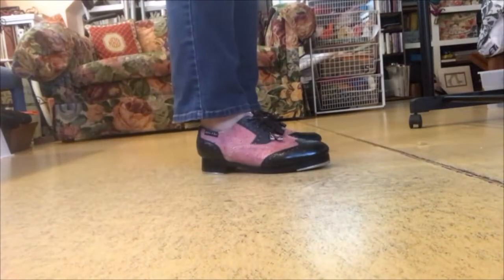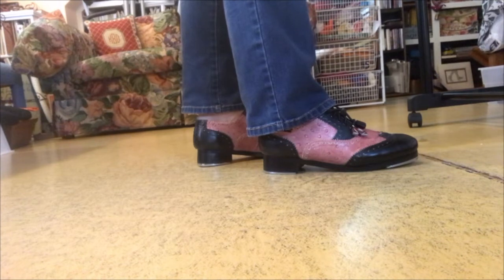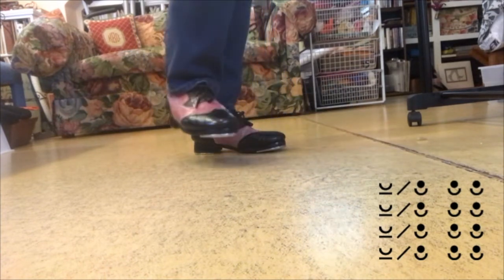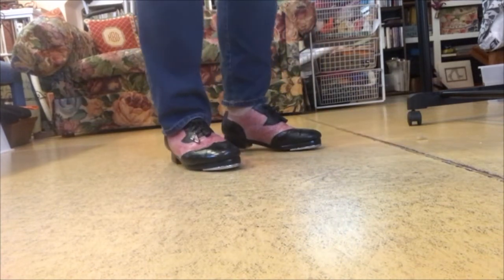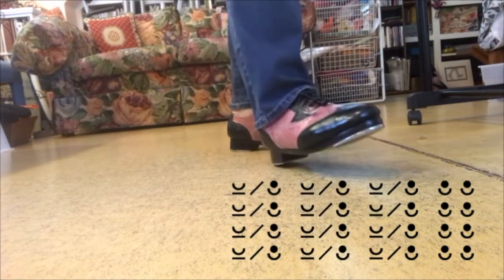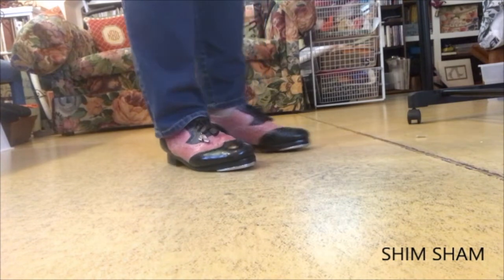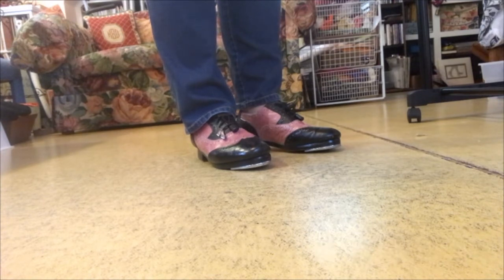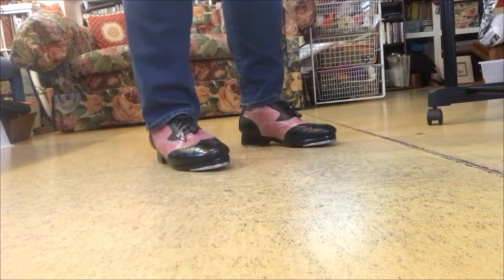LTVB Skills and Drills Video Series - Tap Dance Volume 5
She is at it again! Join the amazing Karen Bucheim for her fifth installment of LTVB Skills and Drills Video Series - Tap Dance!

Auditions will return sooner than you think, so get out your tap shoes and get ready to wow everyone with your mad tapping skills!